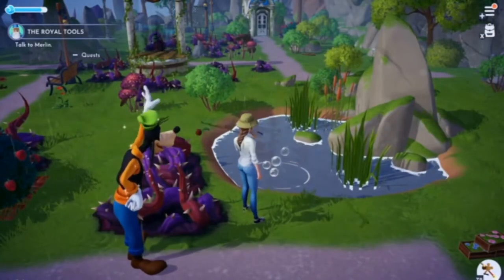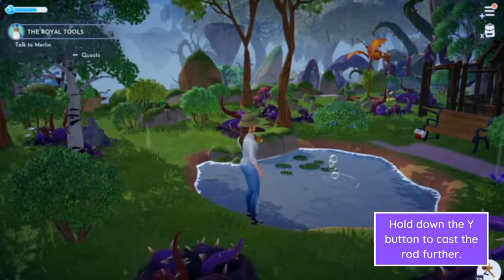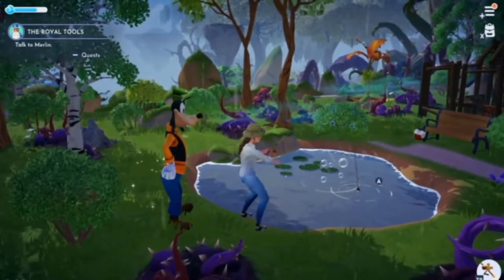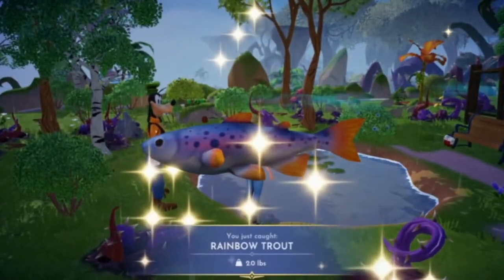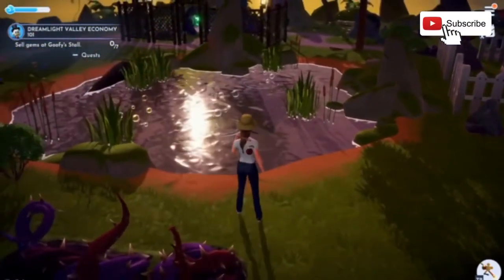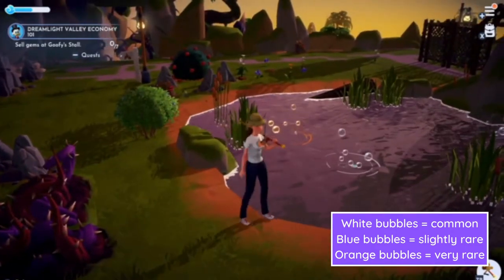How To Fish - What Are Those Colored Bubbles?